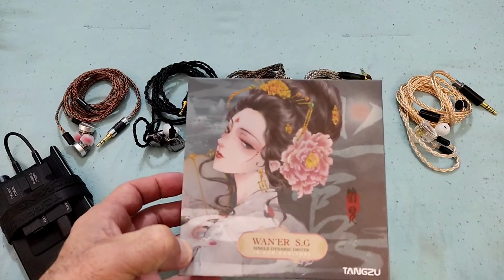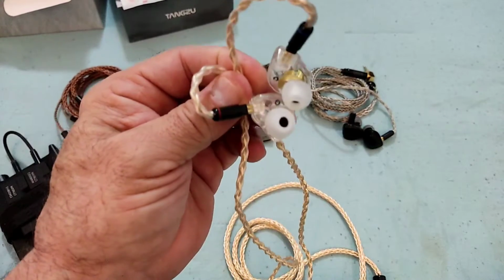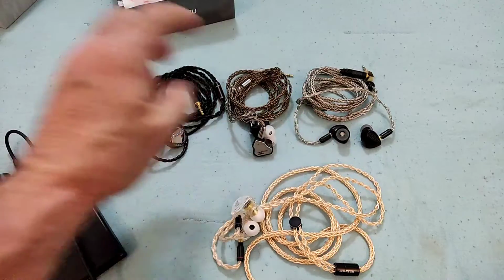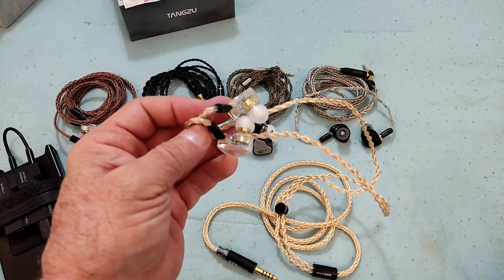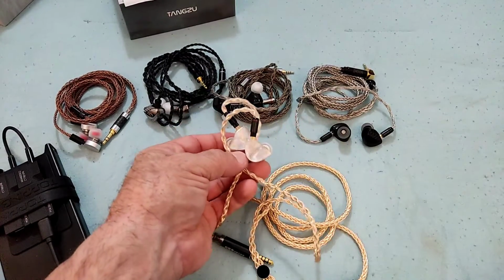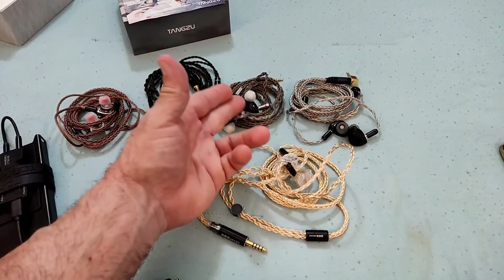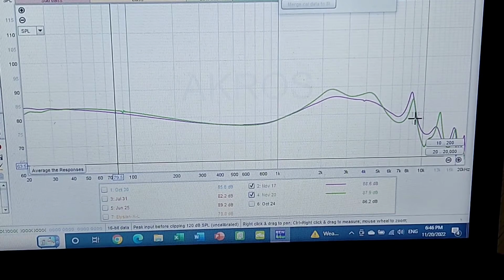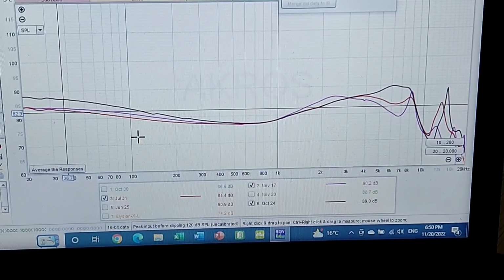TANGZU Waner - Who says you can't be Young and Mature!!!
TANGZU Wan'er .the latest offering from Tangzu is without a doubt one that wants to make some noise.
The Wan'er offers a mature sound, that until recently could only be found in the likes of the 7Hz Salnotes Zero, TRN MT3, if under 20usd was the price cap. ok ok the Moondrop Chu was also mature!!!

The shell is not the usual metal affair TANGZU has gotten us used too .they've spoiled us! But nevertheless is decent and looks good for what it is.

Accessories are acceptable, with only a carrying case being the one thing I would have liked.

Sound wise it's good, really good. bass is clean, detailed and full, with only a hint on laziness here and there.
Mids are energetic but true to their objective; to be tonality correct both on male and female , instruments sounding realistic and having the capability to provide decent technical performance.
Highs are laid back but sufficient to complement the rest of the Spectrum!

Does this make the Wan'er a worthy choice in the under 20usd bracket. yes, but it's not alone with the Zero and MT3 keeping it company.

PURCHASE LINK

LINSOUL

::::: TANGZU Audio Store:::::

€ 23,64 | TANGZU WAN ER SG Hifi in Ear New 10mm Dynamic Driver Earphone IEM Metal Composite Diaphragm N52 Magnet 0.78 2pin Angeldac Sales

€ 39,72 | TANGZU Shimin Li Hifi Earphone Single Dynamic Driver N52 Magnet In Ear Monitors with 0.78 2pin Socket Cable IEM Headphones

::::AngelEars Audio Store::::

€ 23,66  5%OFF | Tangzu WAN ER SG 2022 New 10mm Dynamic Driver Earphone IEM Metal Composite Diaphragm N52 Magnet 0.78 2pin Angeldac Sales

€ 18,42 | New TRN MT3 High-Fidelity Earphone Dual-Chamber Dynamic N52 Magnet Zinc Alloy In-Ear Earphones Monitor For BAX EMA Kirin ST5

€ 24,94 | 7Hz Salnotes Zero HiFi 10mm Dynamic Driver In Ear Earphone IEM Metal Composite Diaphragm N52 Magnet

***MAIN SONGS USED FOR TESTING***